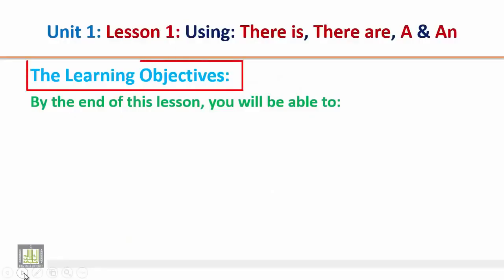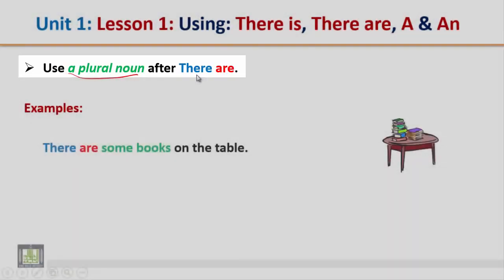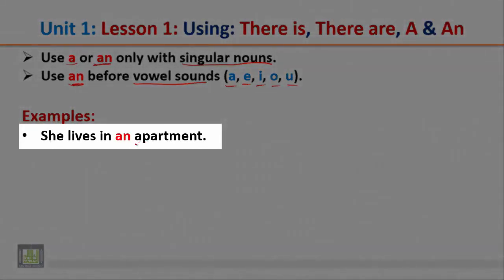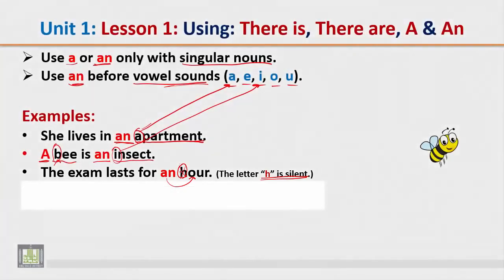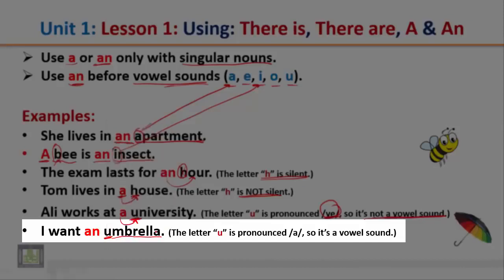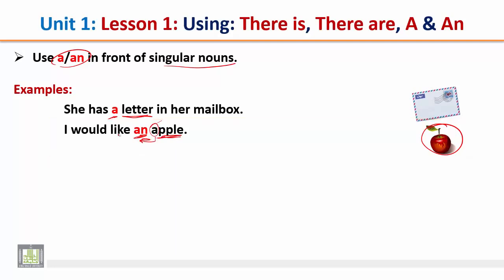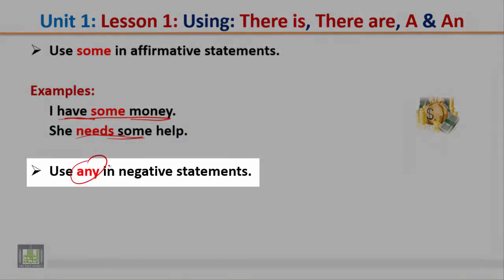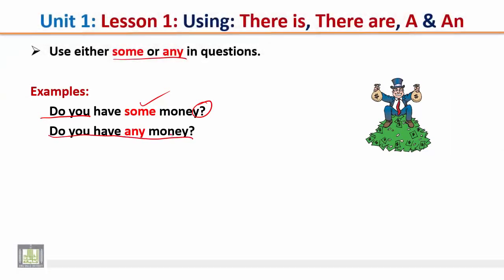English Grammar (015): There is , There are , A & An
This video explains the use of there is , there are , a & an